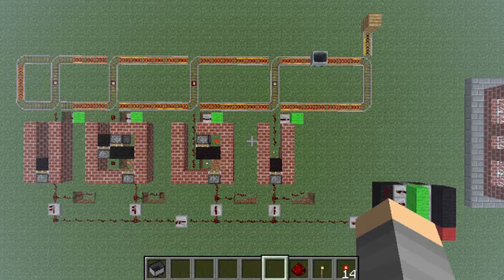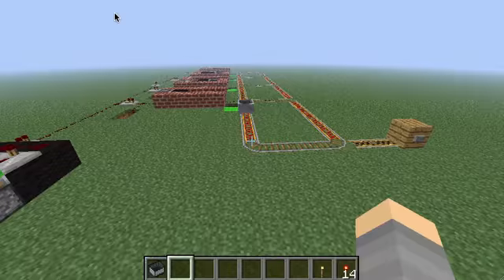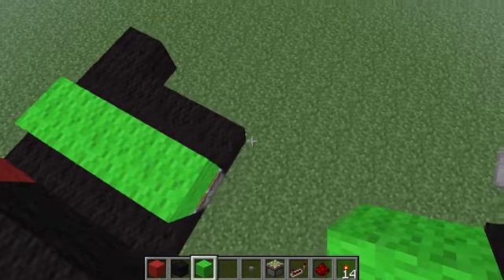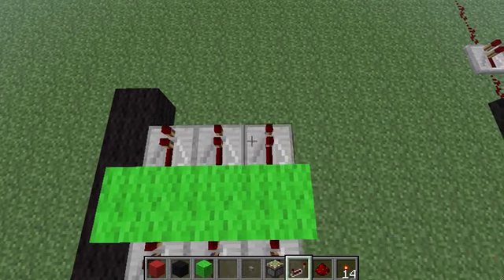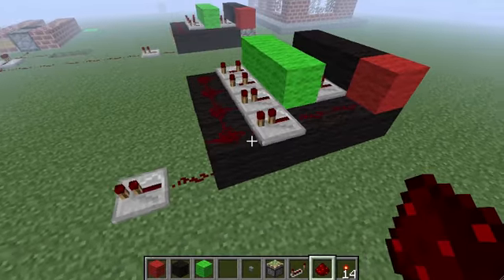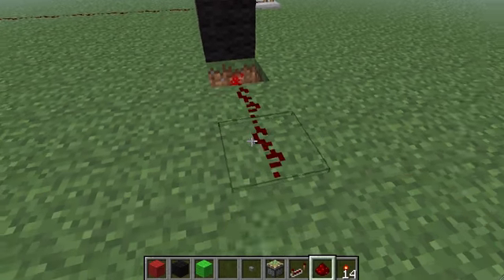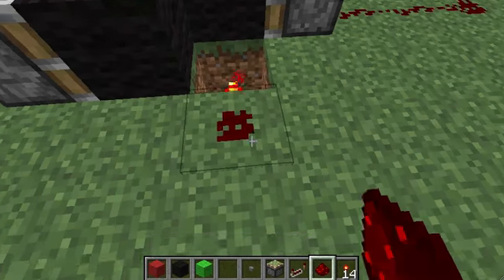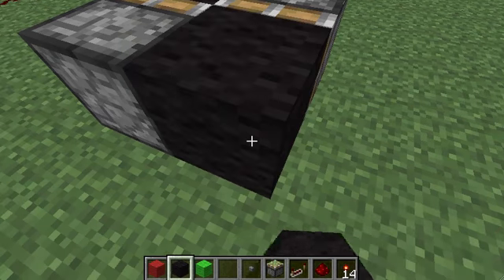Minecart Signal Box with "Signal Wire" !!!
Tutorial how to make and send different signals down ONE line of Redstone
"Signal wire" has a lot of possible uses you can control many things over just one wire in this case we use it to change tracks over long distances